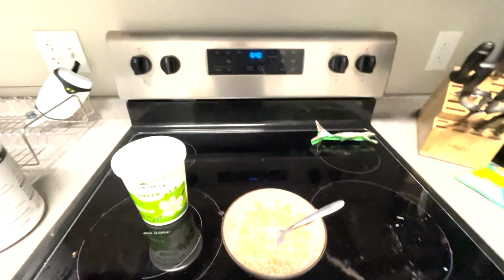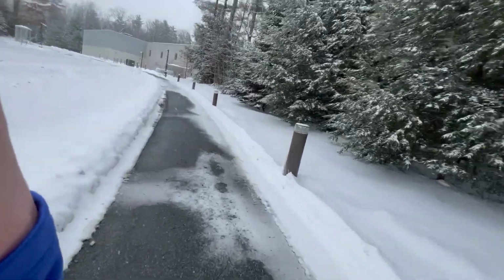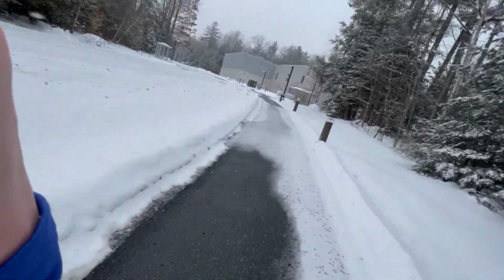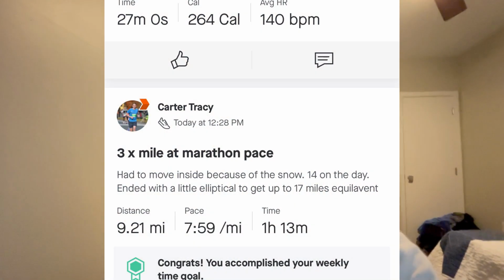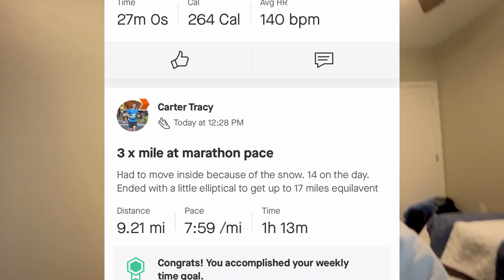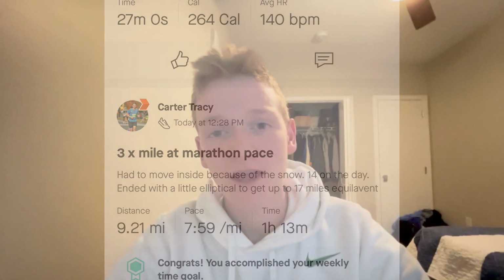Road to the Providence Marathon Ep. 6: The Marathon Blues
I am documenting my buildup to the Providence Marathon on May 7th, posting weekly videos recapping my training every Monday. I hope you guys enjoy it and keep running!

This was the sixth week in my training block and it was a tougher one. Had some unfortunate snow and a couple of niggles and fatigue, but we got the mileage in. Training is going great regardless and I'm sticking with the higher mileage. Videos come out every Monday at 4pm.